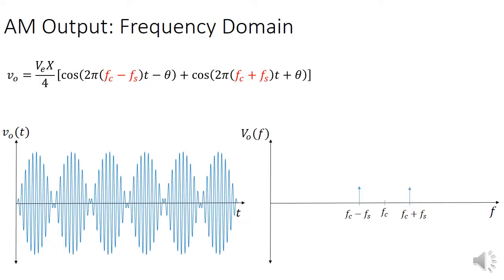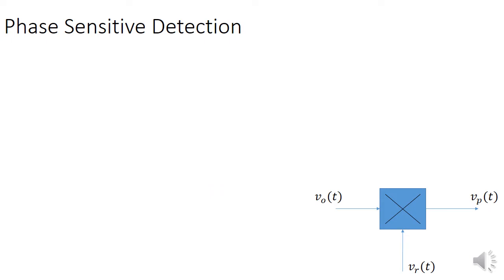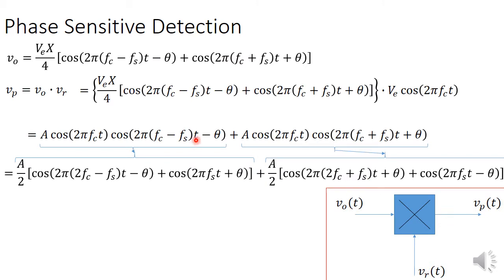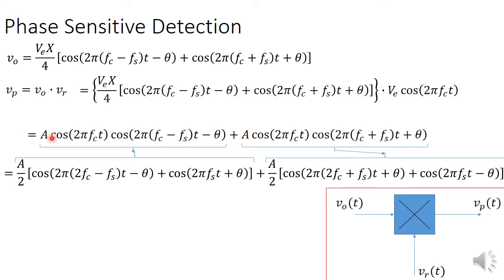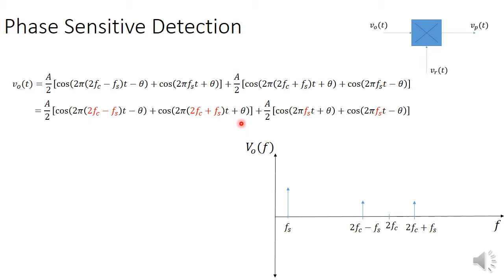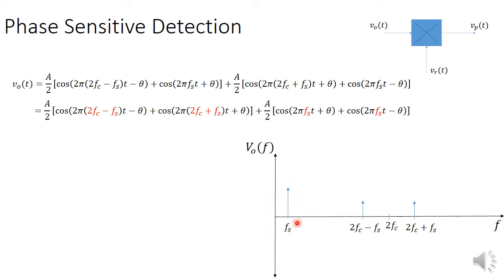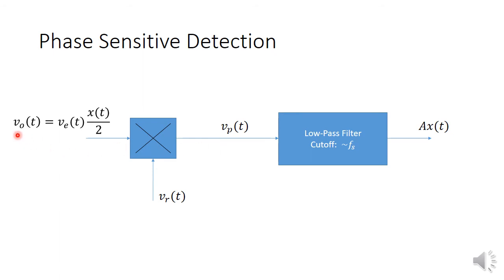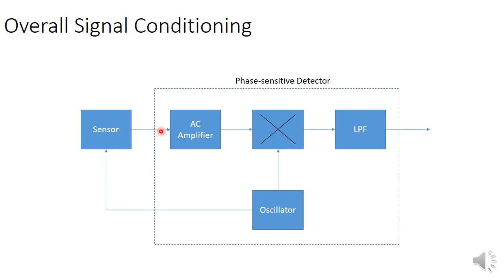Sensors and Signal Conditioning - 6.8 Phase Sensitive Detection